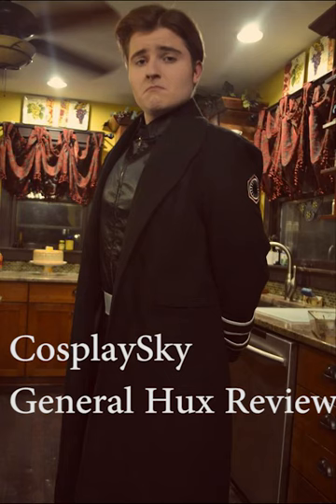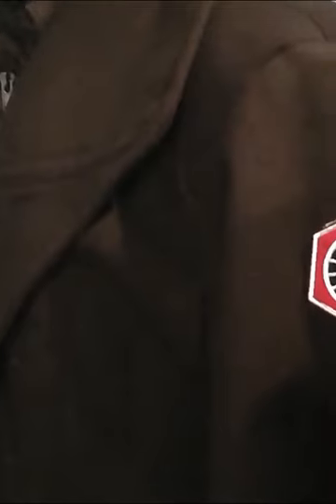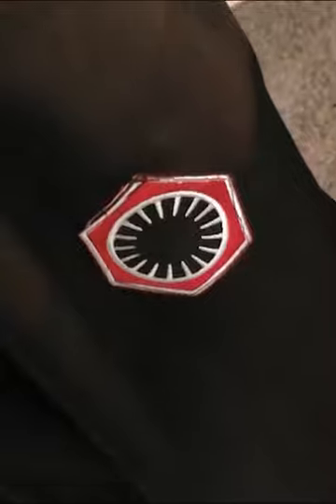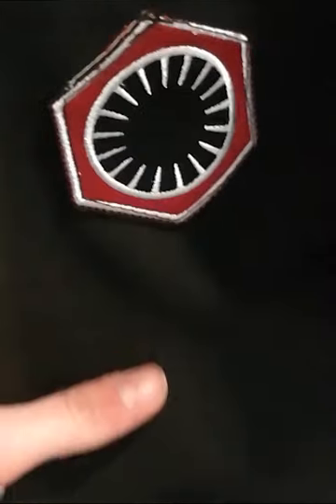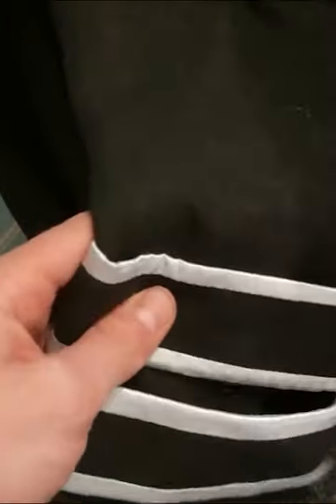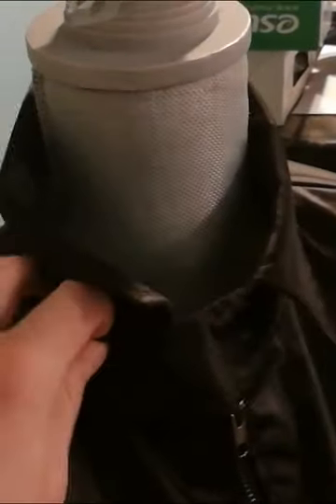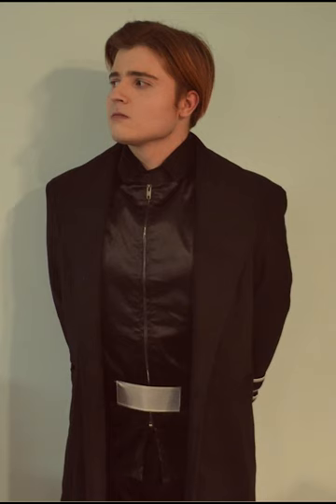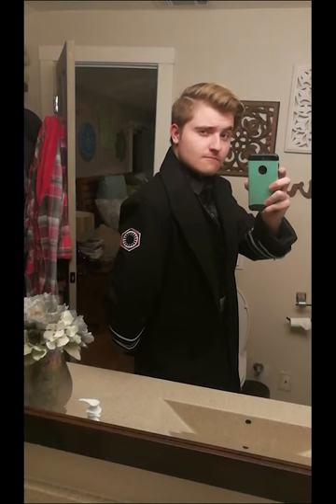General Hux- CosplaySky Costume Review Star Wars Last Jedi